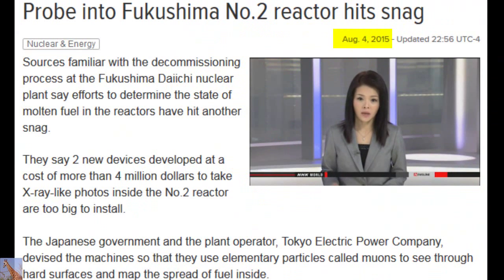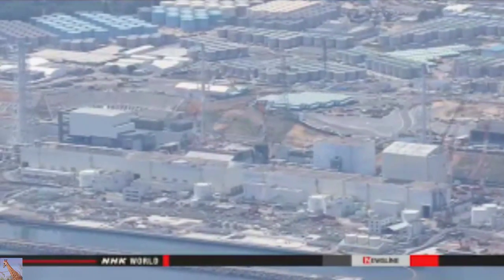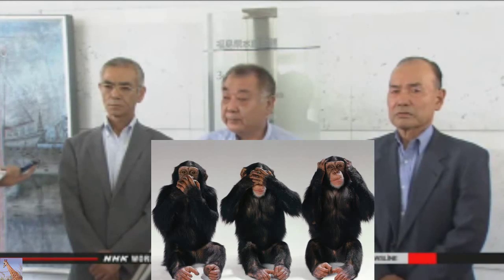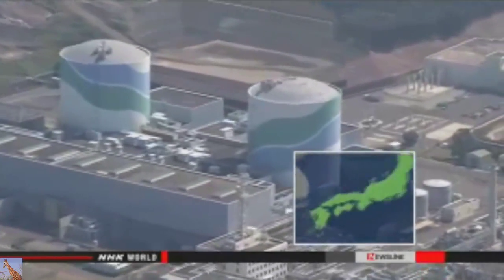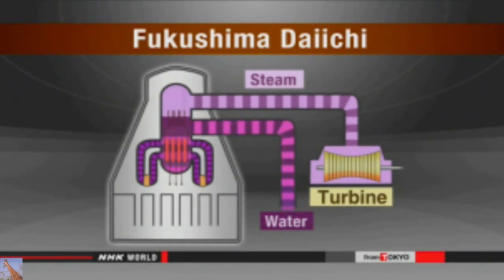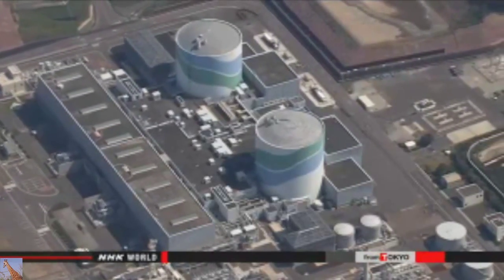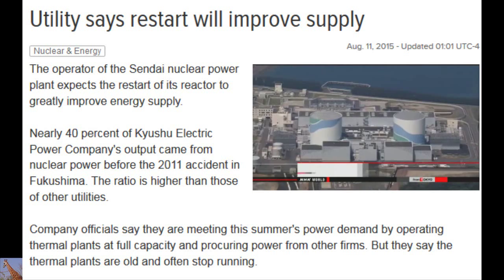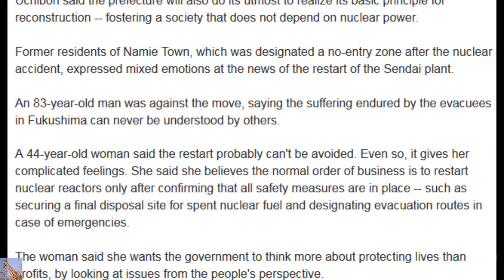Fukushima: No Muon for R2 as Japan RESTARTS Nuclear Plant Update 8/11/15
Reactor at Sendai Plant Reaches Criticality VERY CLOSE TO A VOLCANO THAT RECENTLY ERUPTED RESULTING IN EVACUATIONS.
Reactor at Sendai plant reaches criticality
Aug. 11, 2015 - Updated 11:07 UTC-4
A nuclear reactor has been restarted in Japan for the first time in nearly 2 years.
The No.1 reactor at the Sendai nuclear plant in Kagoshima Prefecture, southwestern Japan, is the first to go back online under the new regulations introduced after the 2011 Fukushima nuclear accident.
On Tuesday morning, workers in the plant's central control room operated a lever to pull out the reactor's 32 control rods.
The plant's operator, Kyushu Electric Power Company, says the reactor achieved a sustained nuclear chain reaction later on Tuesday and there's been no trouble so far.
If all goes well, the reactor is due to begin generating power on Friday. After gradually raising its output, Kyushu Electric plans to begin commercial operations in early September.
The utility says it will watch carefully for any abnormalities in the operation of the equipment, as the reactor has been kept offline for more than 4 years.
Last year, the 2 reactors at the Sendai plant cleared the new, rigorous regulations introduced after the 2011 accident at the Fukushima Daiichi nuclear plant. The necessary inspections were completed on Monday.
The reactor is the first to go online since September 2013, when the Ohi nuclear plant in central Japan halted operations.

No Muon for You Reactor unit 2!  TEPCO either just went through the motions of trying to find the melted fuel, or they are really just  that stupid they didn't think the whole thing through properly.

    Fukushima Fishermen to Allow Discharge Into Sea.  TEPCO has bamboozled the fishermen to believe the "safe" discharge of "decontaminated" radioactive water is necessary.  Fishermen want "compensation for RUMORS" of tainted radioactive fish.

Fukushima fishermen to allow discharge into sea
Aug. 11, 2015 - Updated 01:16 UTC-4
Fukushima's fisheries federation is planning to conditionally allow decontaminated underground water from the crippled nuclear power plant to be discharged into the sea.
In exchange, it has asked the government and the operator of the Fukushima Daiichi nuclear power plant to take measures to prevent negative harmful rumors.
The Fukushima Prefectural Federation of Fisheries Co-operative Associations reached this decision on Tuesday after a conditional agreement by a fishermen's group in Iwaki City.
The group handed a written request to officials from the central government and TEPCO.
It is asking that strict operational standards be observed for the discharge and that the process be subject to monitoring by a third party. It also asks that compensation be paid for harmful rumors.
Tokyo Electric Power Company is planning to pump up contaminated ground water from wells near the reactor buildings, decontaminate the water, and then release it into the ocean.
This measure will be taken to deal with the 300 tons of contaminated water that is being produced at the facility every day.
But TEPCO's plan has been suspended. In February, local distrust of the operator mounted after it was found to have failed to disclose leaks of contaminated rainwater into the ocean.
The federation's chairman Tetsu Nozaki said it was a very troubling decision, but measures to deal with the contaminated water are necessary. He said they will make a final decision after receiving a response.
TEPCO's Tsunemasa Niitsuma said they appreciate the understanding of the plan, and will try to respond quickly.

    Utility Says Restart Will Improve Supply~ but only by a few percent points overall.

    Fukushima Governor Seeks Safety First.  The dude is Eager to REBUILD FUKUSHIMA prefecture like nothing happened.

    Sendai Nuclear Plant Restarted.
    Protesters Rally at Sendai Nuclear Power Plant.
    Efforts to Improve Nuclear Plant Evacuation Roads will take Years!

Experts warn of volcano destroying Japan at any moment, causing nation’s extinction — Millions buried by lava in minutes, ‘hopeless’ for 120,000,000 people — Reactors would be devastated and spread nuclear waste worldwide — Gov’t: Volcano near nuke plant is shaking, tremor 7 minutes long… ‘Stay away’ — Increased eruption risk due to 3/11 quake

Audio at end by Stefan Kartenberg called Letting it Go on CCDigmixter.